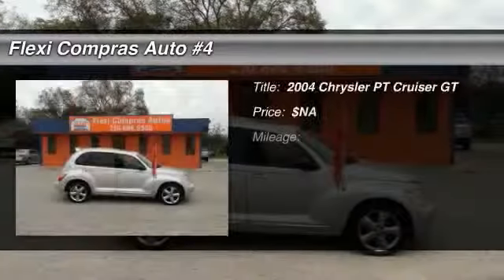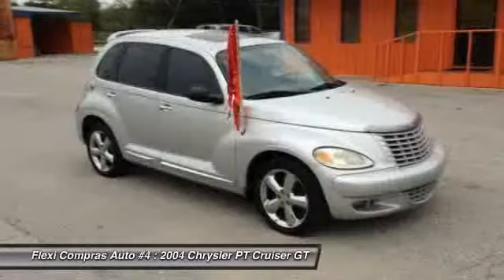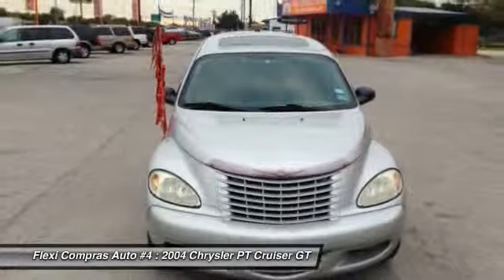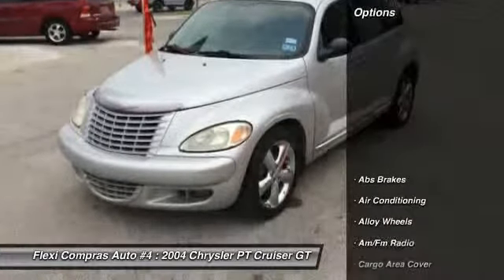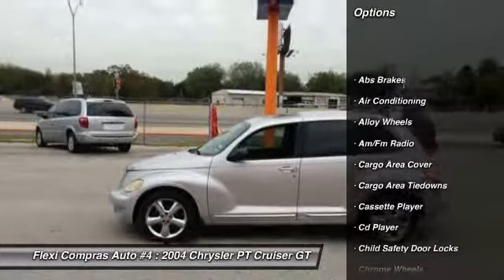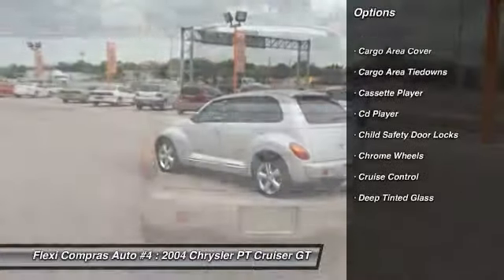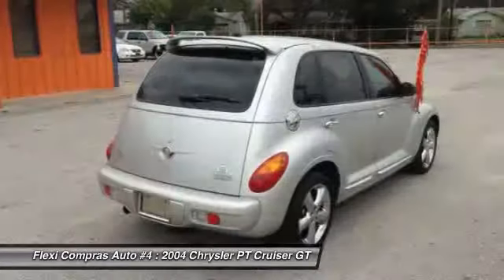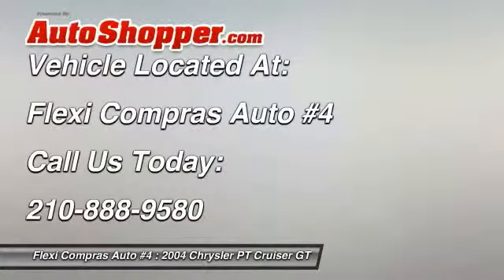2004 Chrysler PT Cruiser GT San Antonio TX 78224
2004 Chrysler PT Cruiser GT

This vehicle is located at:

6840 South Pan Am Expressway